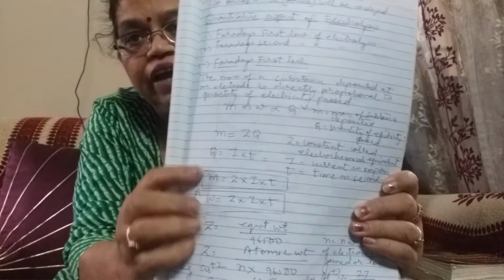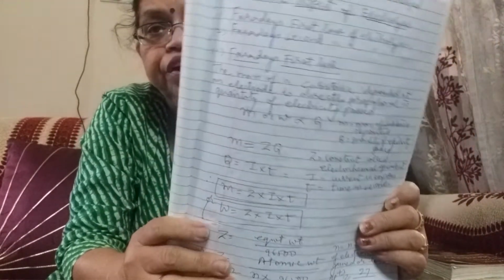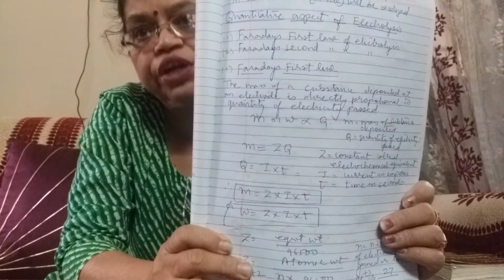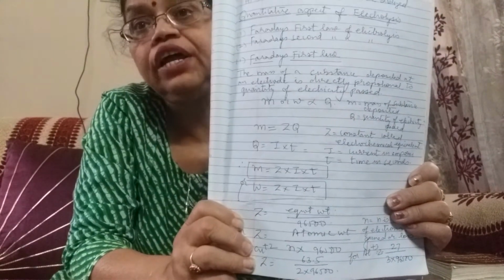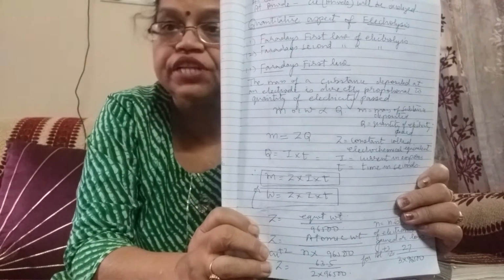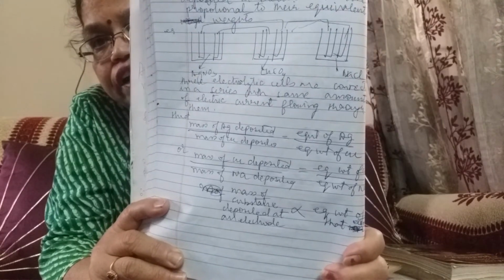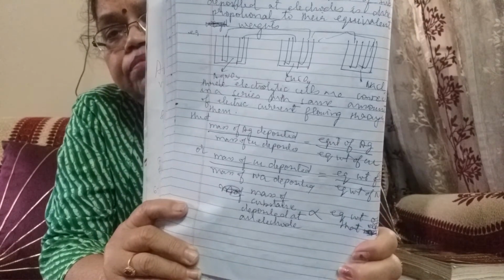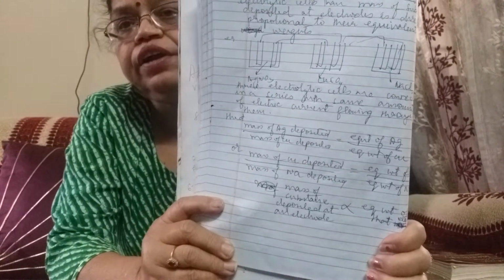Faradays laws of electrolysis /KIRAN ARORA